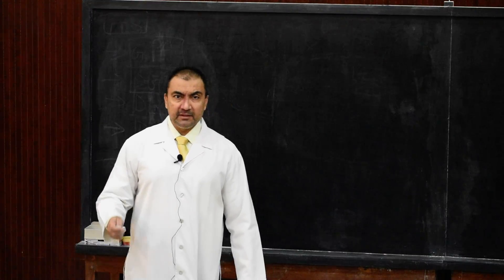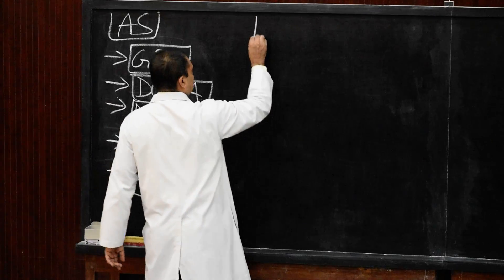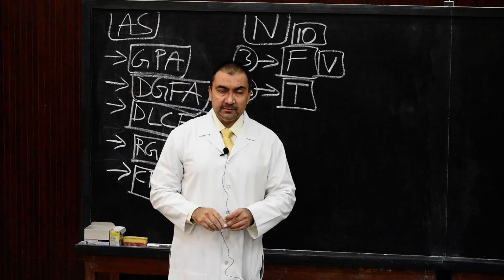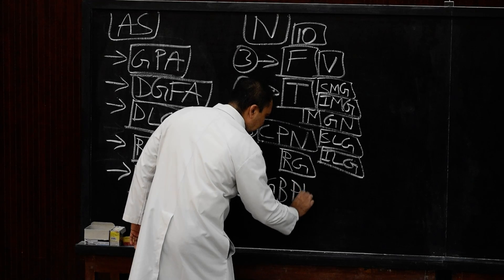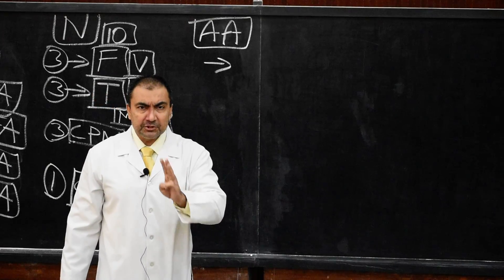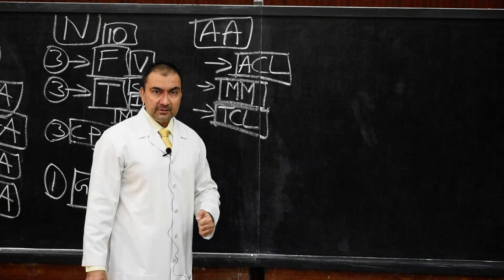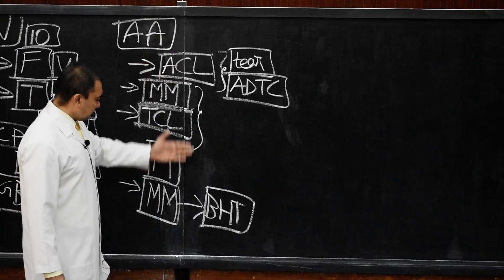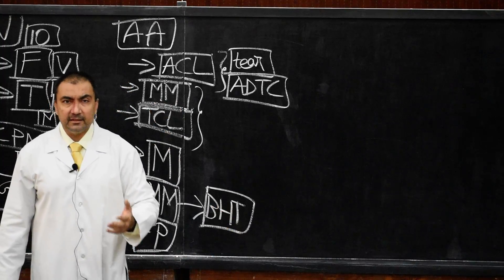KNEE JOINT : Arterial supply, Nerve supply and Applied Anatomy